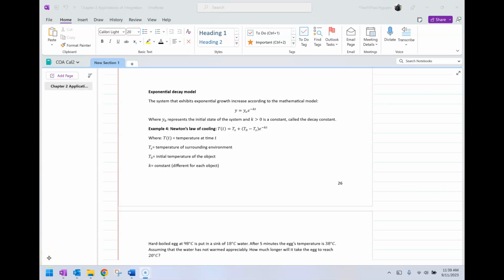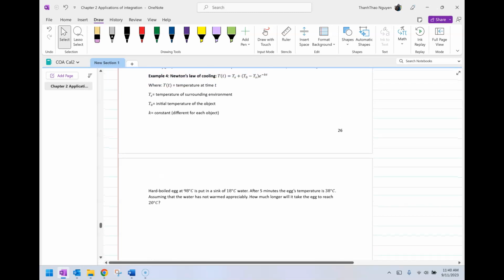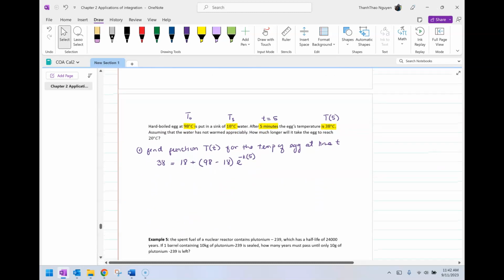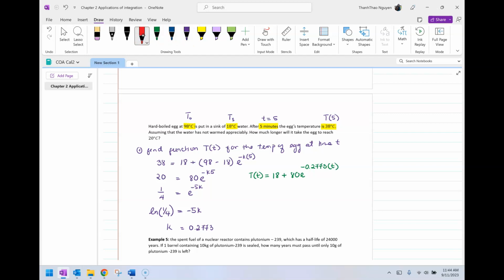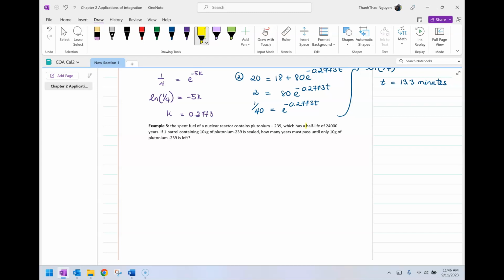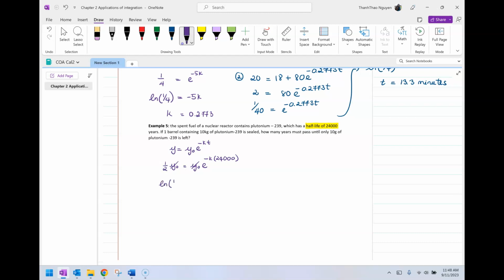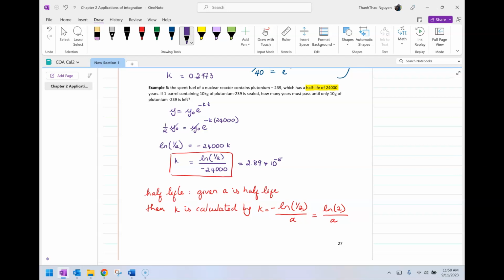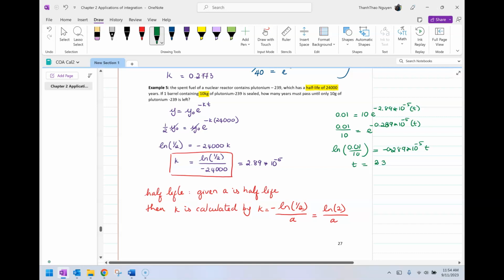2.8 Exponential growth and decay part 2